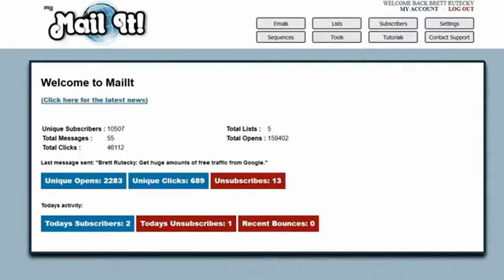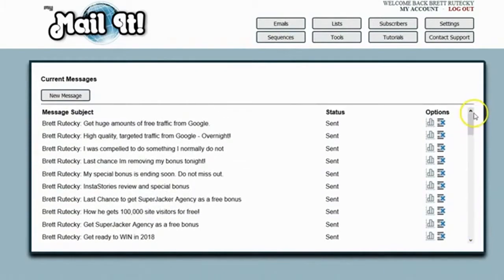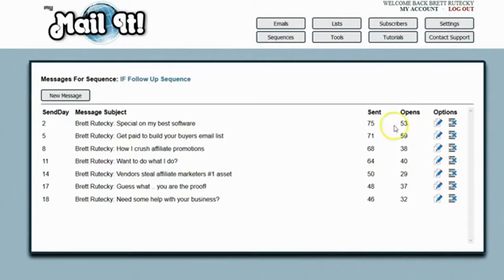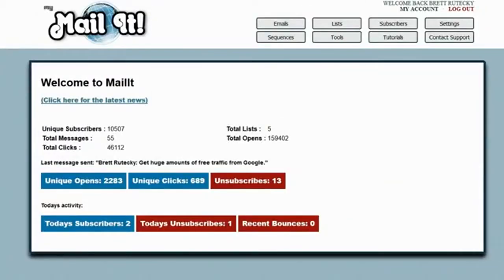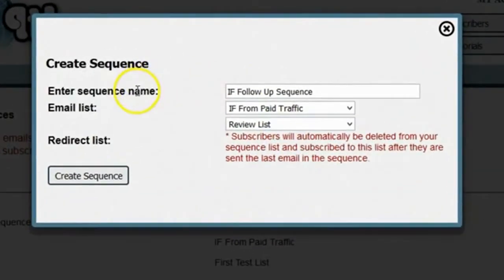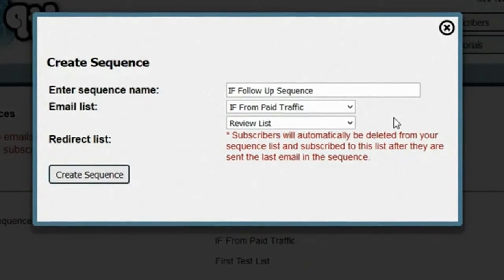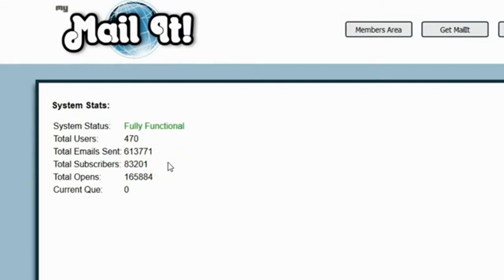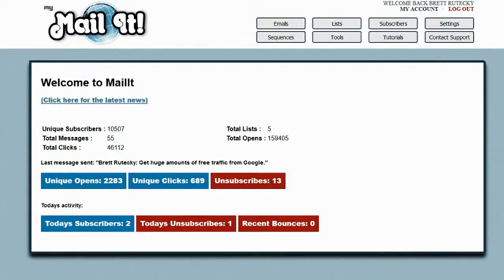Real MyMailit Tutorials